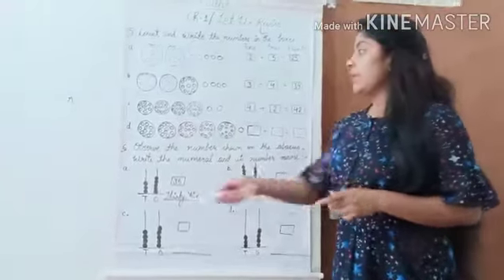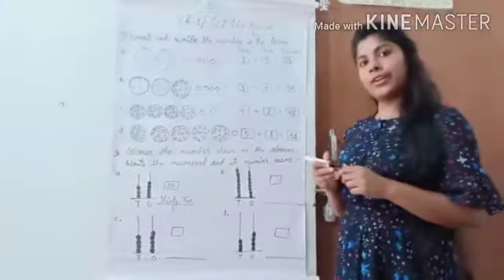Class 2 Video Lecture 24th April (1)